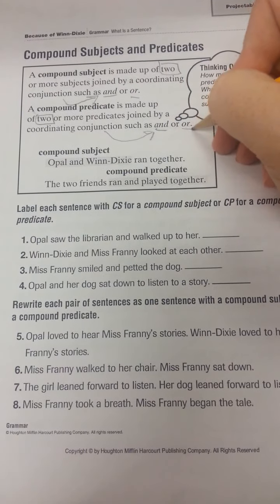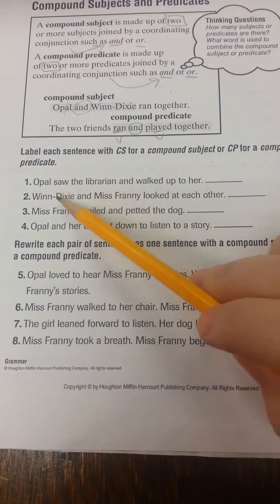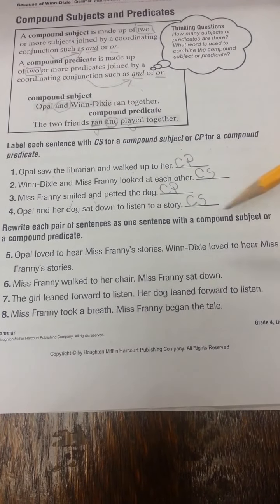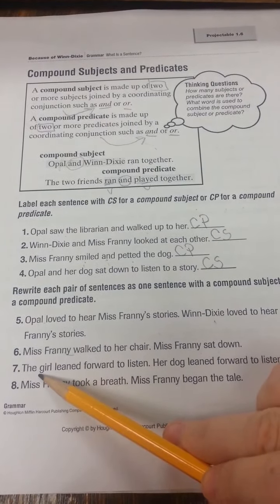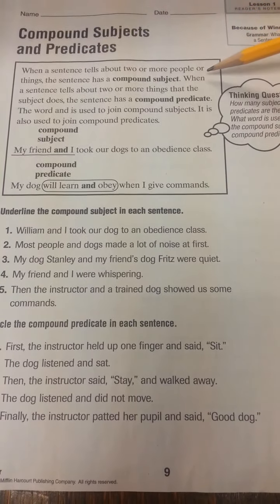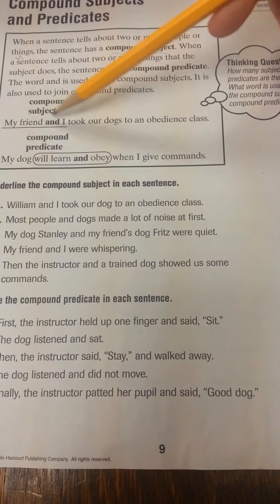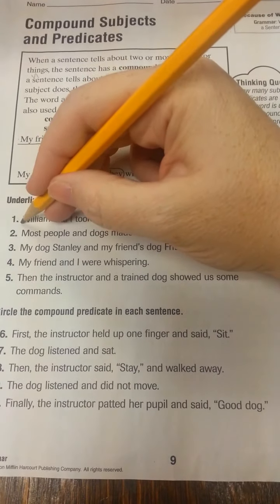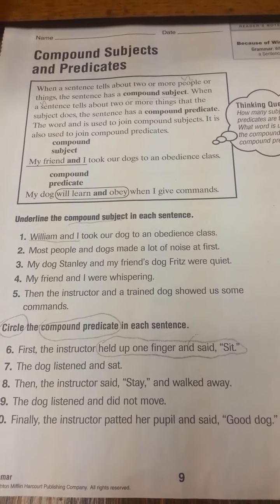Compound Subjects and Predicates page 9